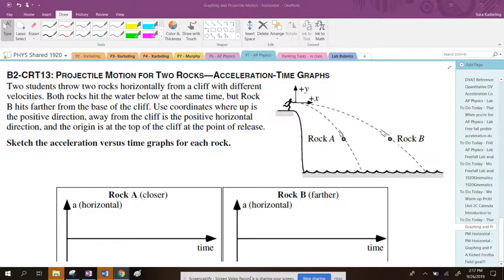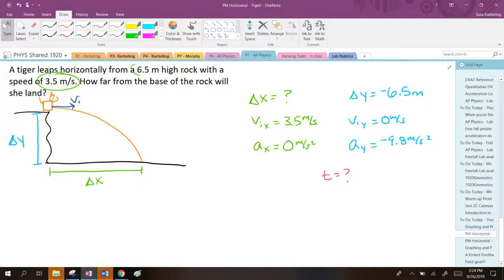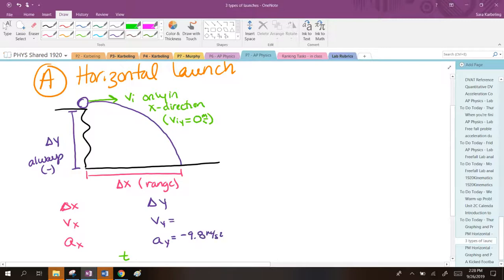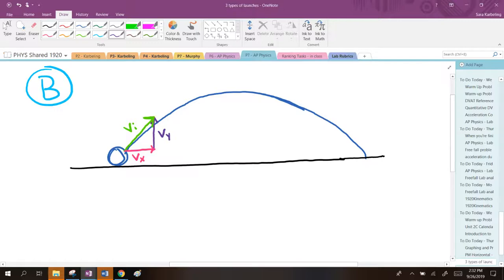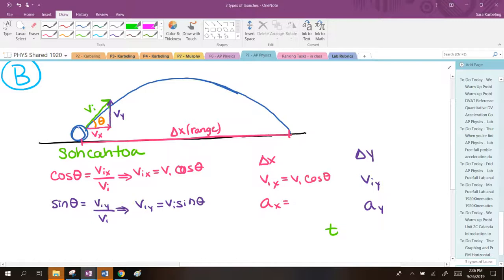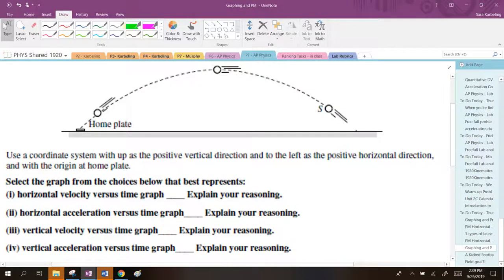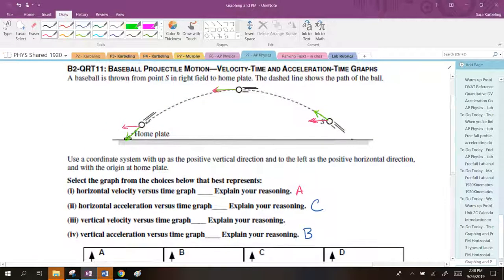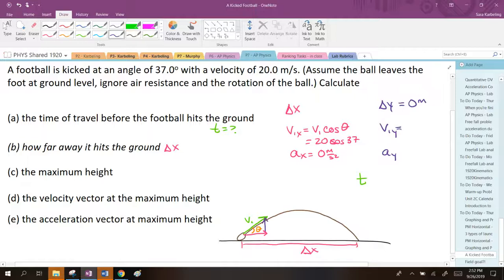AP Physics 1 9/26/19 Projectile Motion Day 2